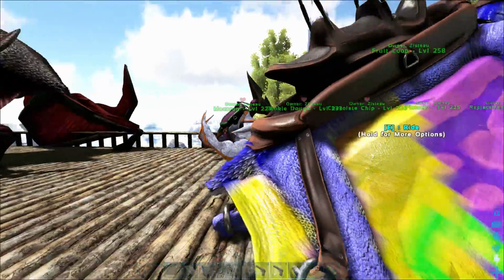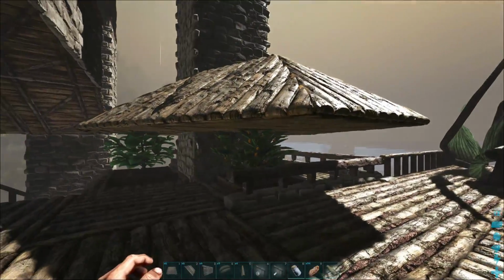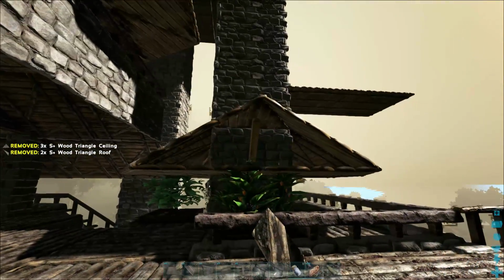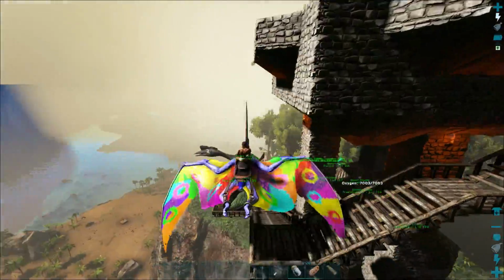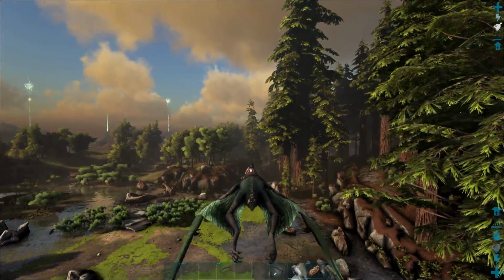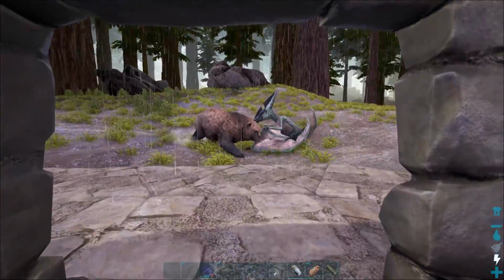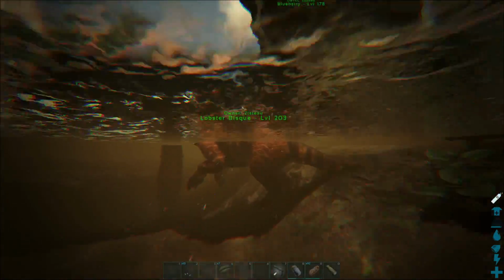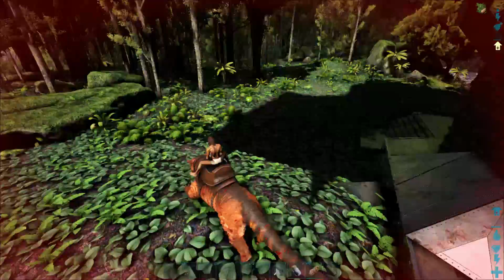Ark Survival Evolved #15 - Drop Panda Pen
Ark is a game where you're walking through the hills, singing a song about how carefree and happy your life is, and then a raptor comes out of nowhere and eats you.

Mods for the series:
Holgi's Stacking Mod
Structures Plus
Platforms Plus
Pillars Plus
Platforms Anywhere
Redwoods Anywhere
Advanced Rafts
Pimp My Dino
High Volume Storage